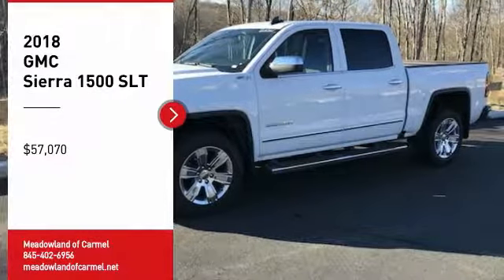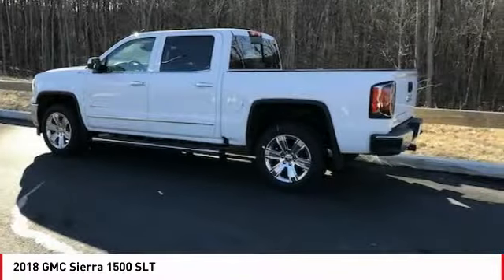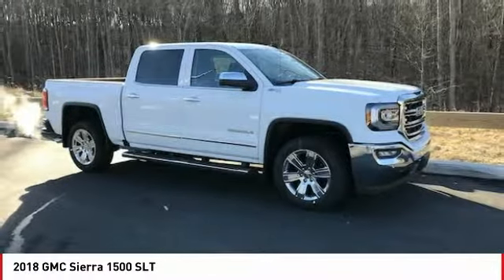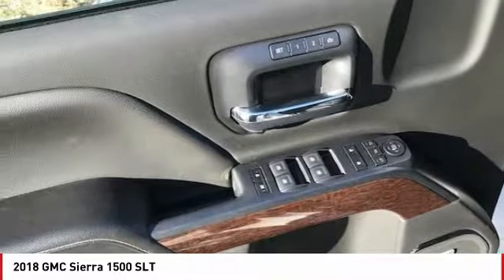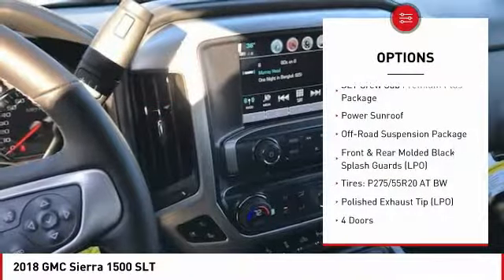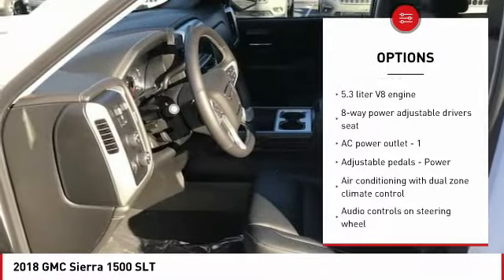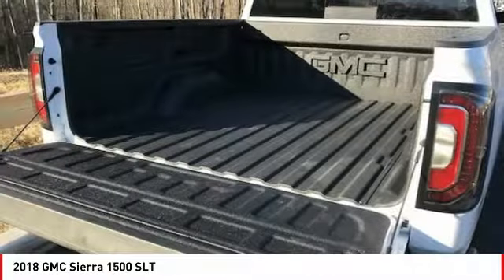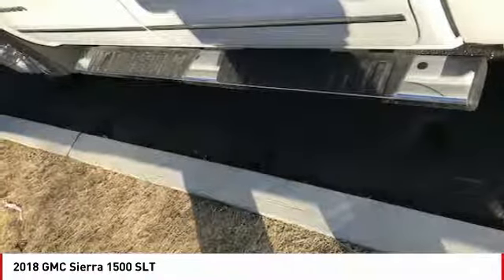2018 GMC Sierra 1500 SLT New G18361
2018 GMC Sierra 1500 SLT - $57070

Looking for the right ? Today could be your lucky day. this 2018 GMC Sierra 1500 could be yours.